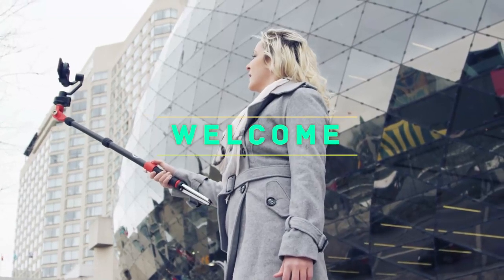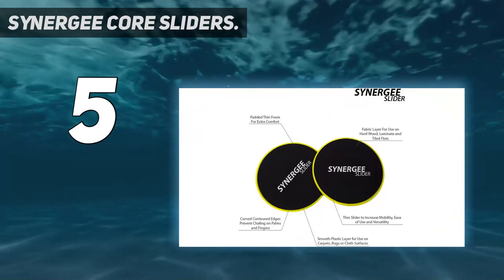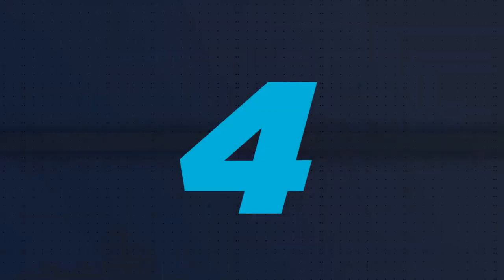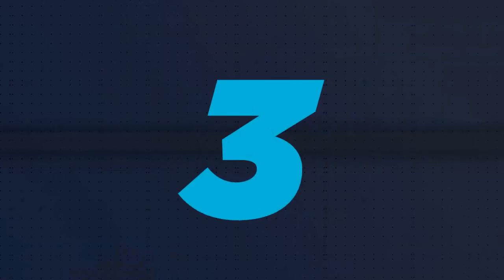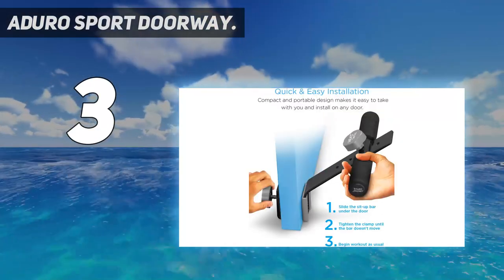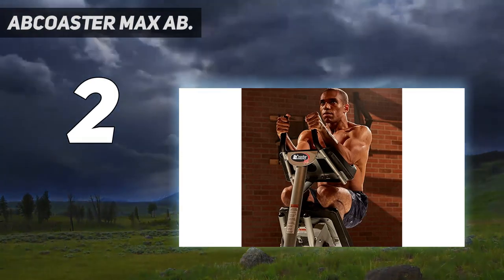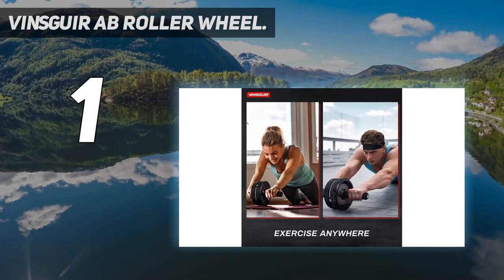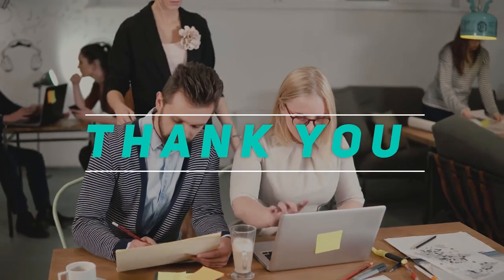Best Ab Straps 2023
► Here is the Updated Prices of Best Ab Straps 2023
1. Vinsguir Ab Roller Wheel ▶️

2. AbCoaster MAX Ab ▶️

3. Aduro Sport Doorway ▶️

4. SKLZ Core Wheels Dynamic ▶️

5. Synergee Core Sliders ▶️